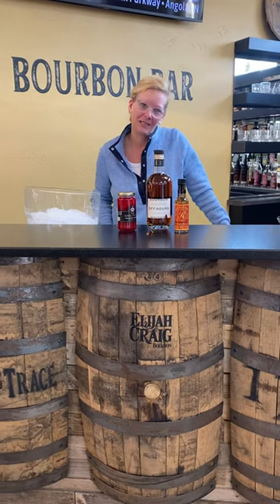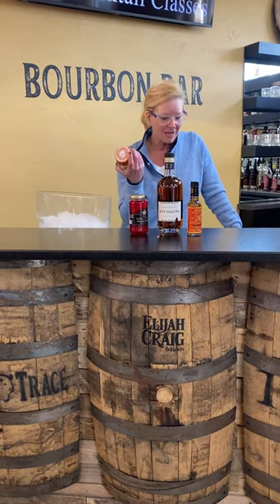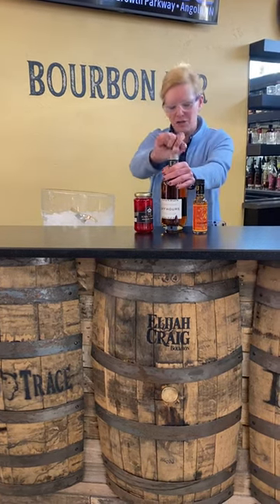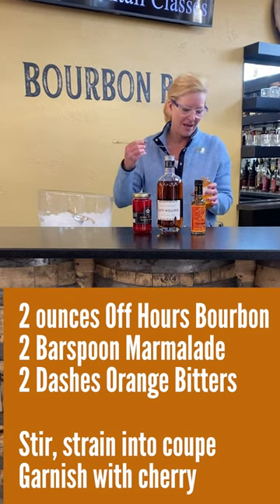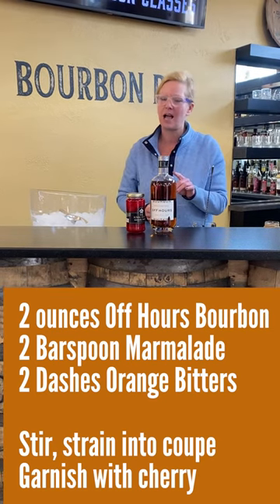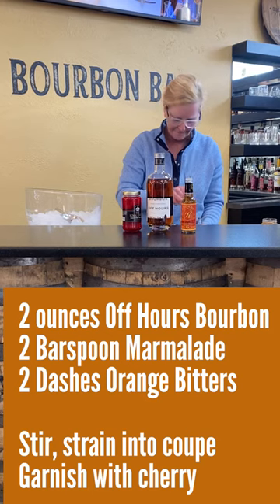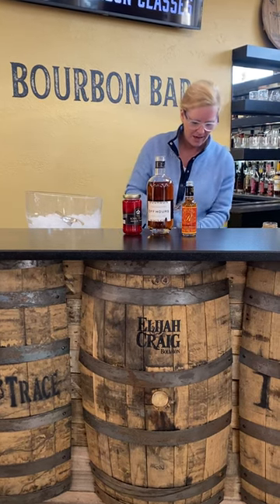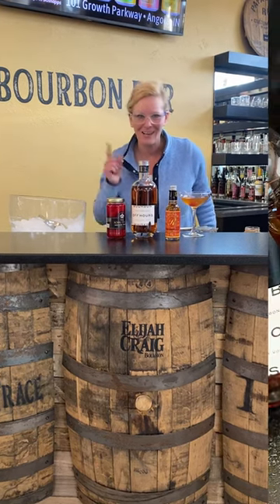Citrus Old Fashioned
Cocktail Christy Citrus Old Fashioned
2 ounces Off Hours Bourbon
2 Barspoon Orange Marmalade
2 Dashes Gary Regan's Orange Bitters

Stir together in a mixing glass, strain into coupe glass. Garnish with cherry.